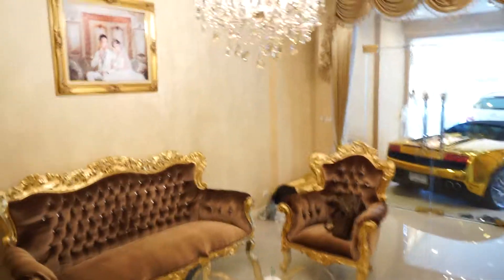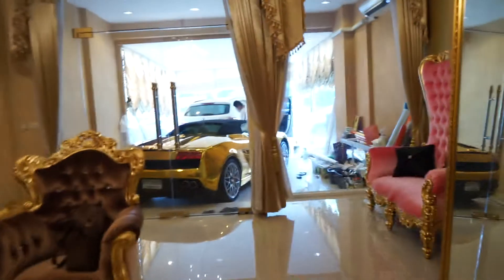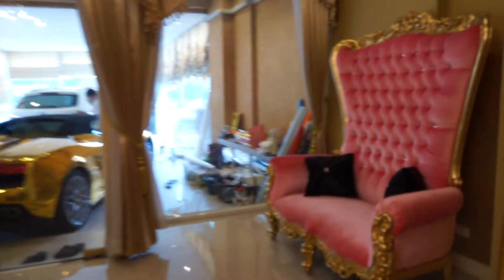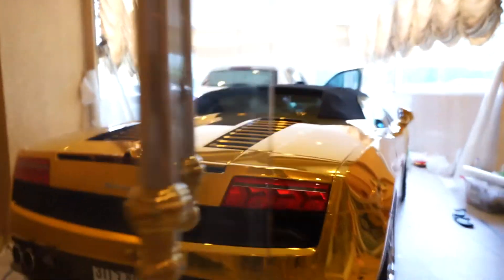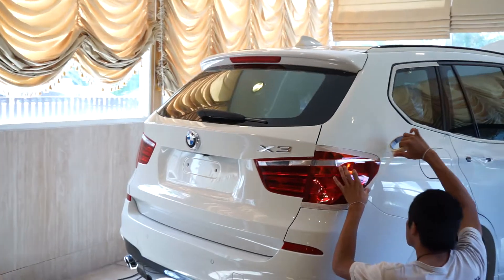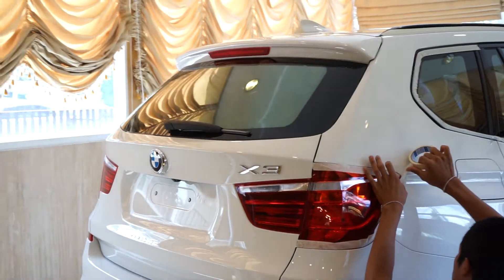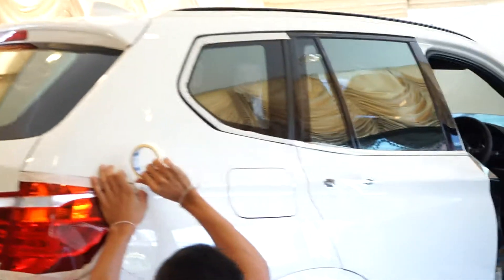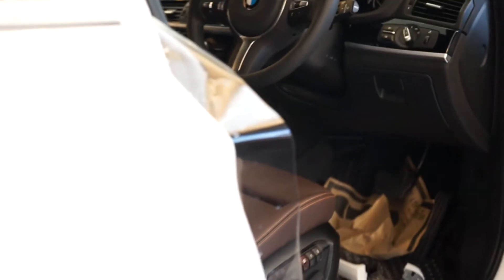Lamborghini Gallardo Spyder Gold Chrome Wrap ฟิล์มใส-สีกันหินกระแทกสีรถพร้อมสารเคลือบแก้วในเนื้อ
รถบ้าน-รถซุปเปอร์คาร์ ราคา-มาตรฐานเดียวกัน
คุณโทนี่โทร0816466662เจ้าของบริษัทผู้เชี่ยวชาญการWrapรถSupercarดูแลเอง "สิ่งสำคัญที่สุดในการ Wrap รถ คือ การบริการหลังการขาย- บริษัทมั่นคง คุณโทนี่เจ้าของดูแลถึงลูกค้าระดับบนมั่นใจ" "มาตรฐานโรงงานผู้ผลิต SUPERCAR ฟิล์มใสกันหินกระแทกสีรถพร้อมสารเคลือบแก้ว SUPERCARGLASSCOATING.COM" "เงา" และ "STRONG" ต้องฟิล์มใสกันหินพร้อมสารเคลือบแก้วในเนื้อ *Copyright บทความลิขสิทธิ์* AN INVESTMENT FOR YOUR CAR. IN ORDER TO REDUCE A DEPRECIATION COST
TONY CAR WRAPPING SAVED YOUR CAR LIFE
Tony Wrap Supercar Society Thailand's Premier, the First and Only Supercar Wrapping Specialist with the Most Experienced in Supercar Wrapping in Thailand
Supercar Glasscoating Stone Protection Film Wrap
ฟิล์มนิรภัยกันสะเก็ดหินกระแทกสีรถเกรด Supercar เพื่มความเงาฉ่ำให้กับสีรถ ปกป้องสีรถจากรอยขีดข่วนระดับรถ Supercarแห่งเดียวเท่านั้นที่ได้รถท่านจะได้รับการปกป้องดูแลมาตรฐานระดับ Supercar
สีที่ผ่านการซ่อมไม่มีทางที่จะทำสีแล้วสีจะกลับมาสวย เงา ทนทานเหมือนเดิม
รถที่เป็นสีเดิมจากโรงงานจะมีความแข็งของสีสูงมาก เมื่อเอาเล็บไปกดจะแข็งมาก ในทางกลับกันหากเป็นสีที่พ่นซ่อม ไม่ได้พ่นจากโรงงาน จะไม่ได้ผ่านการอบด้วยความร้อนสูงเท่า ทำให้สีไม่แข็งตัว ถ้าเอาเล็บกดจะเป็นรอยเนื่องจากผิวสีนิ่ม ส่งผลให้ไม่ทน แตกร้าว แตกลายงา สีลอกได้ สีที่ผ่านการซ่อมไม่มีทางที่จะทำสีแล้วสีจะกลับมาสวย เงา ทนทานเหมือนเดิม
WRAP ฟิล์มใสกันสะเก็ดหิน เพื่อป้องกันสีรถจากสะเก็ดหินกระแทก
ถ้าคุณรักรถและไม่ต้องการให้รถราคาตกในอนาคตจากสาเหตุสีรถเป็นรอยขีดข่วน สภาพสีไม่ดีจากการใช้งานที่ถูกสะเก็ดหินกระแทก คุณควร Wrap ฟิล์มปกป้องสีรถ ซึ่งมีให้เลือกแบบใส สีเงา สีด้าน
Wrap Car, Wrapรถ, Wrapcar, Carwrap, Car Wrap, Tony Wrap